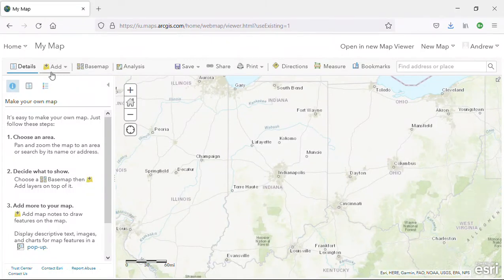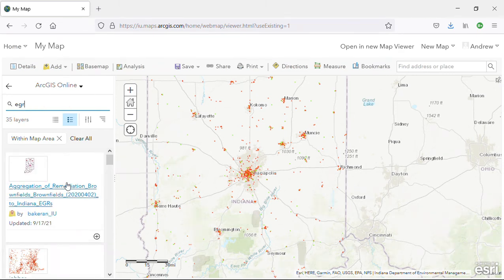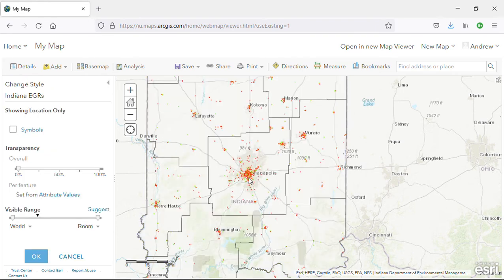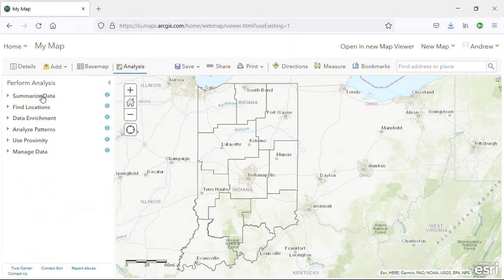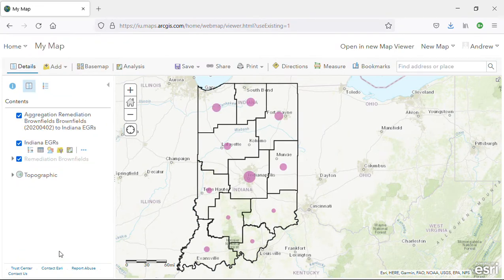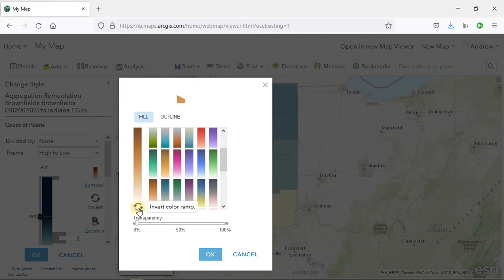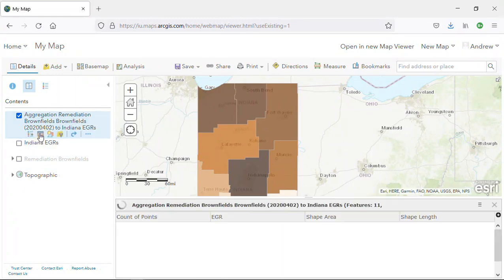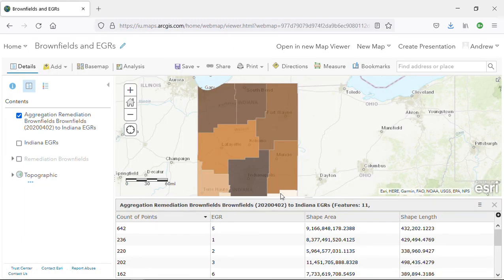G327 - Activity 3, Option 1 - Map 2